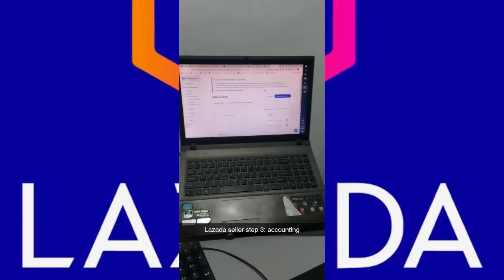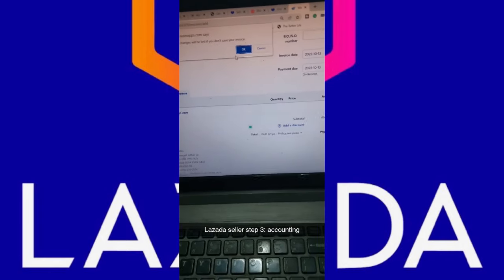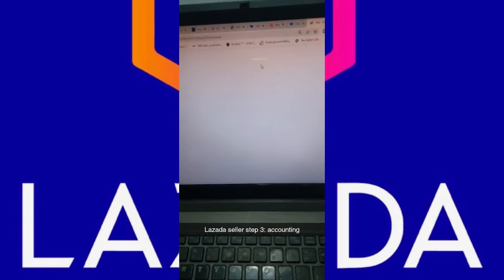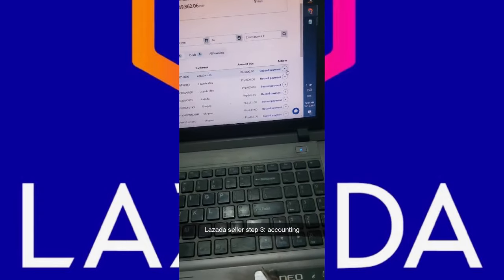How To Sell In Lazada Philippines - 6 Steps On How To Sell In Lazada Philippines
how to sell in lazada philippines - part 1: how to sell in lazada philippines. tags on how to sell on lazada lazadaphilippines lazada seller tutorial paano mahing seller sa lazada how to register in lazada seller center how to create lazada seller account how to create lazada seller account selling on lazada laada seller registration how to create a lazada how to be a lazada seller philippines how to become lazada seller step by step tutorial on how to create account in lazada.
how to sell on lazada this 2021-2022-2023!
how to start selling in lazada – paano maging seller sa lazada (step by step guide for beginners).
how to sell on lazada this 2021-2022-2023  what are the requirements?